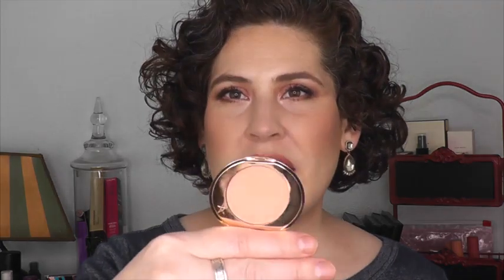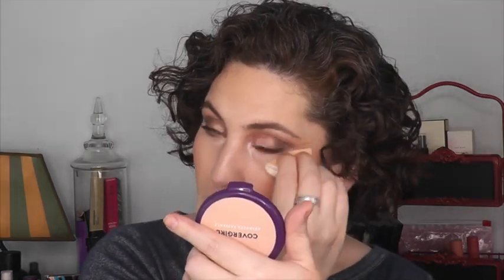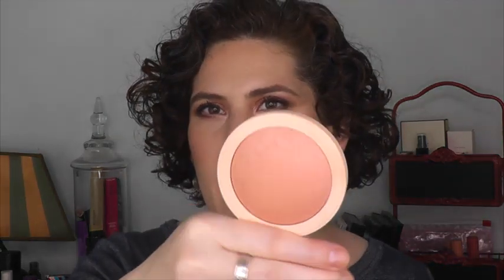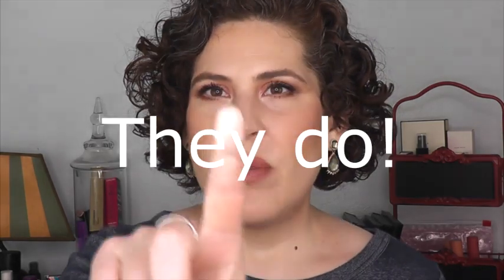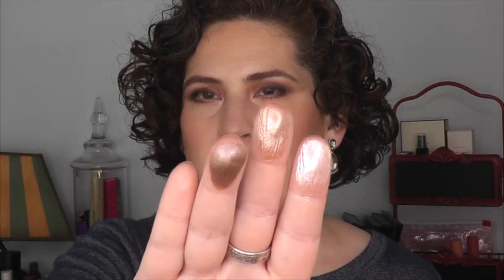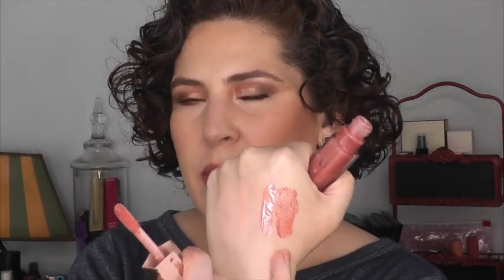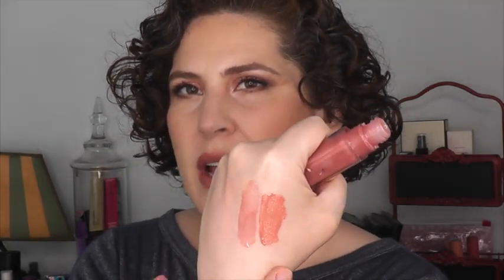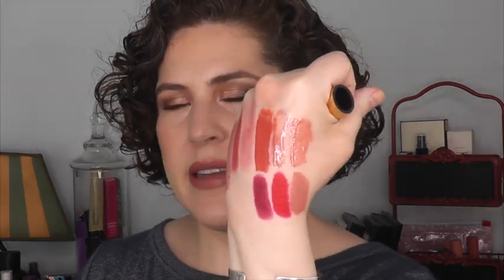If I Wasn't A YouTuber: Makeup Collection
1. Charlotte Tilbury - Magic Vanish - Fair 1
2. Bare Minerals - Bare Skin Complete Coverage Serum Concealer - Fair
3. Cover Girl - Advanced Radiance Powder - shade 110
4. Hourglass Cosmetics - Ambient Lighting Powder - Diffused Light
5. Bare Minerals - Invisible Bronzer - Fair to Light
6. Charlotte Tilbury - Cheek to  Chic - Sex on Fire
7. Em Cosmetics - Heaven's Glow Blush - Magic Hour
8. Colourpop - Super Shock Highlight - Stole the Show
9. NYX - Micro Brow Pencil - Ash Brown
10. Charlotte Tilbury - Legendary Brows - Linda
11. Lancome - Monsieur Big
12. Colourpop - Super Shock Shadow - Lady Bird, Birthday Girl, Birthday Boy
13. Sydney Grace - Enduring Love Palette - Light
14. Wayne Goss - High Shine Gloss - Cherry Blossom
15. Fenty Beauty - Gloss Bomb - Fussy
16. Em Cosmetics - True Gloss - Moroccan Sunset
17. Lipstick Queen - Medieval
18. Wayne Goss - Luxury Cream Lipstick - Zinnia
19. Sephora - Melting Lip Click - Caramel
20. Charlotte Tilbury - Hot Lips Vol. 2 - JK Magic
21. Lisa Eldridge - Velvet Ribbon and Velvet Myth
22. Wayne Goss - Essential Lip Liner - Mauve